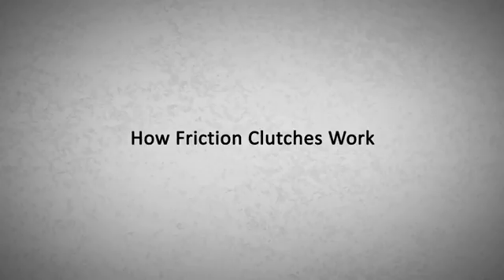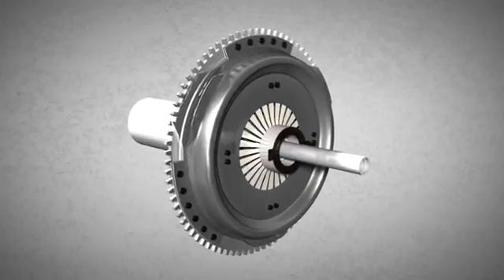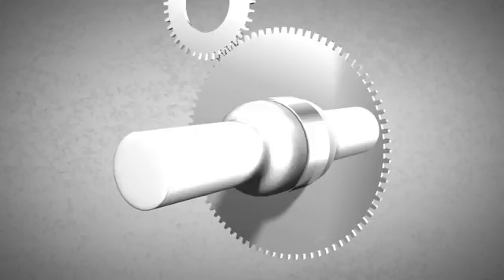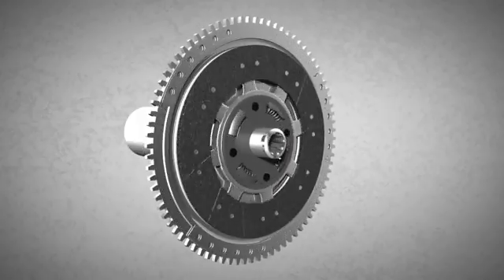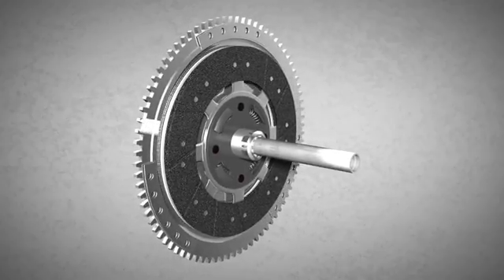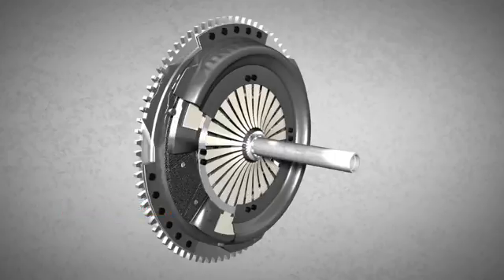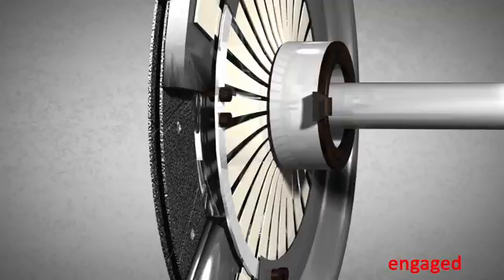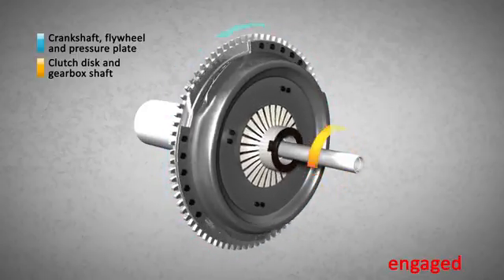How a clutch works! Animation